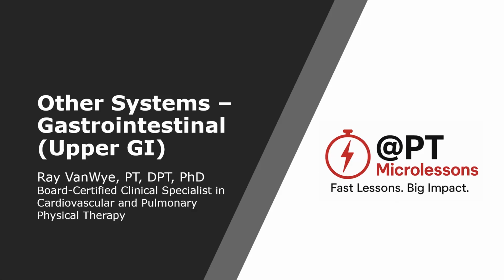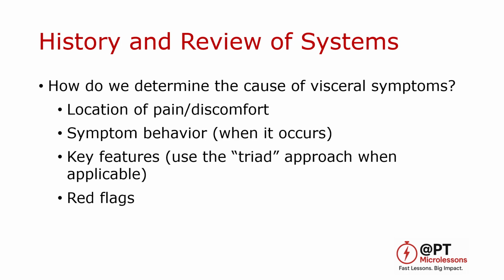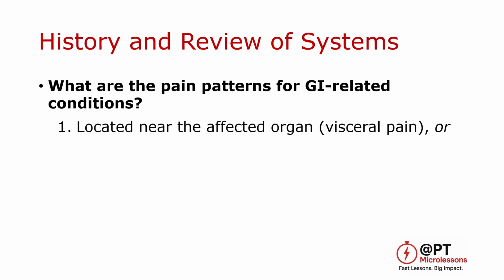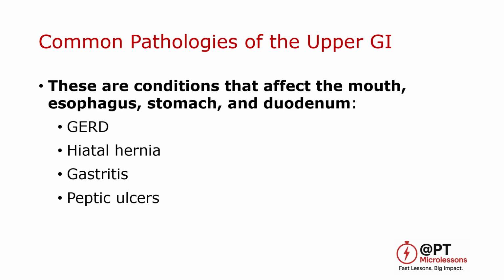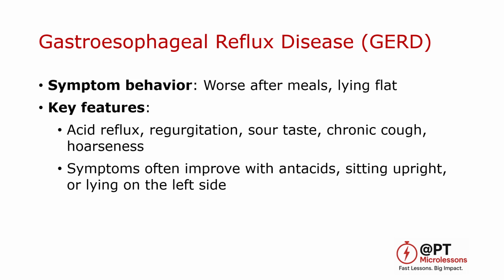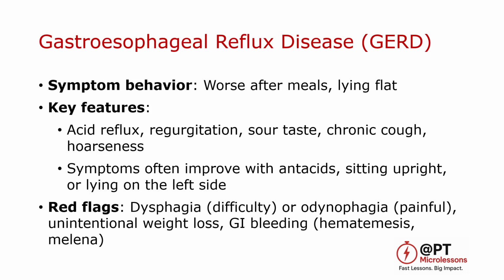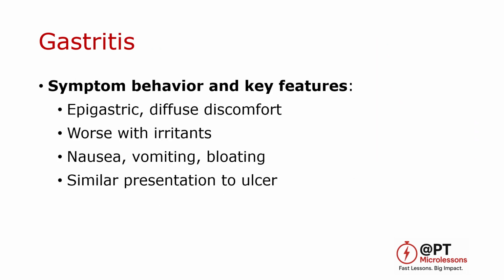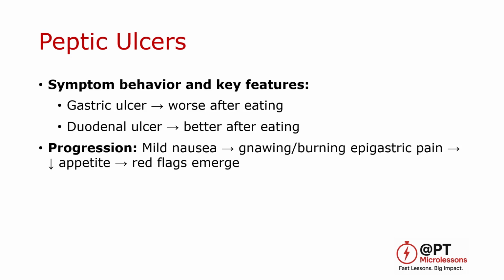Upper GI System Screening Made Simple (DPT / NPTE Prep)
In this PT Microlesson, Dr. VanWye breaks down upper GI conditions using a simple clinical reasoning framework designed for physical therapy students and clinicians. The focus is on identifying patterns in patient presentation, such as pain location, symptom behavior, key features, and red flags. This lesson reviews high-yield conditions commonly seen in clinical practice and on licensure exams, including GERD, hiatal hernia, gastritis, and peptic ulcer disease.